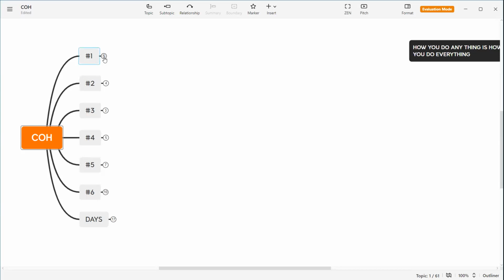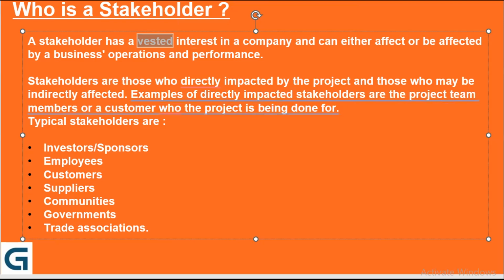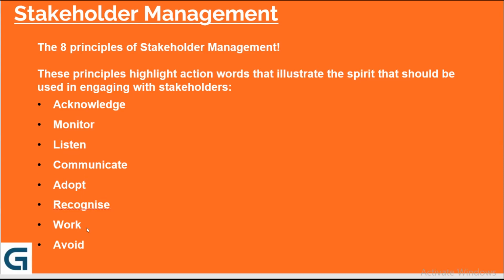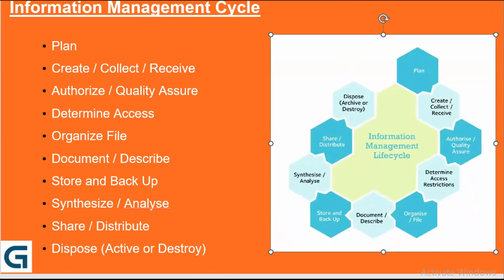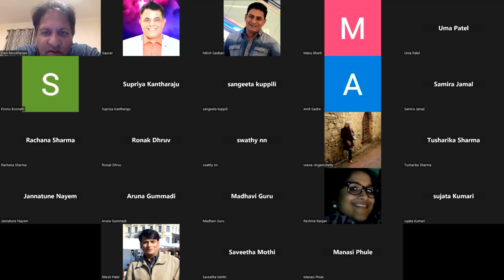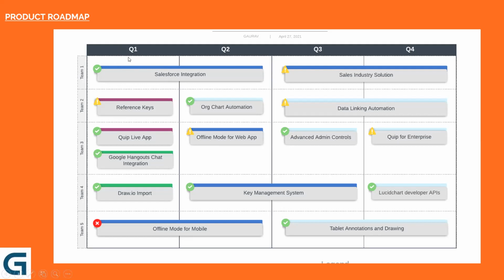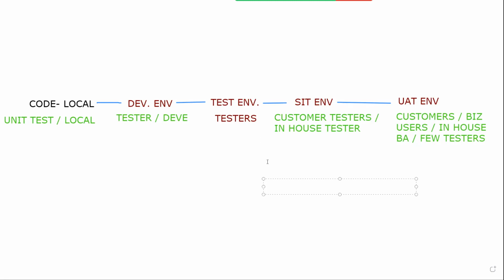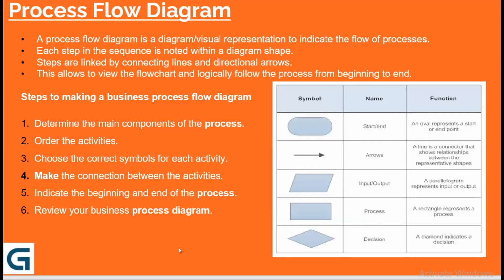BA Models | Day 13 Batch 14 | Day 3 of BA - DAY 1 Week 6 | Aug 20 2023, Sun, 0930 PM EST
BA Models | Day 13 Batch 14 | Day 1 of BA - DAY 1 Week 6 | Aug 20 2023, Sun, 0930 PM EST